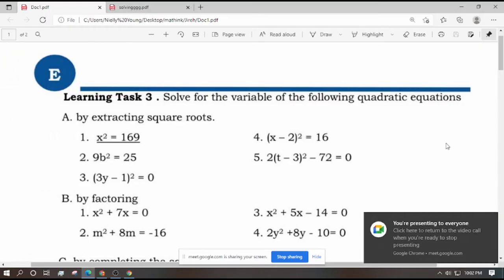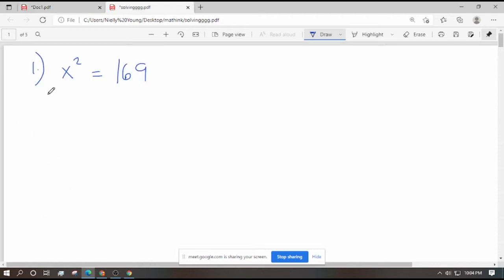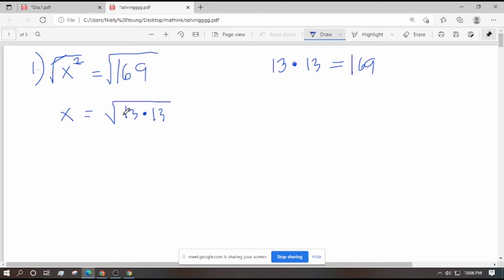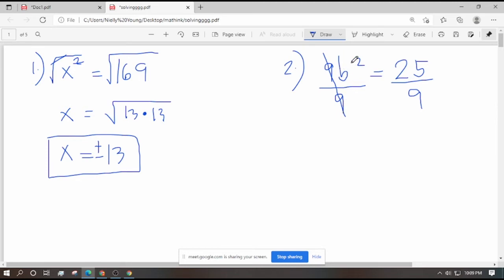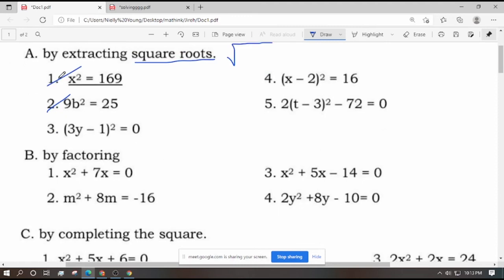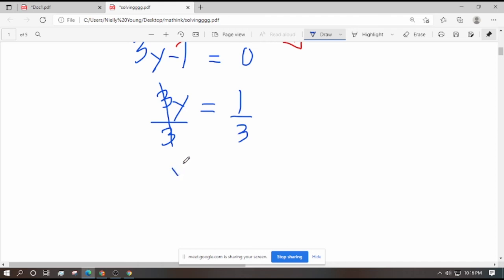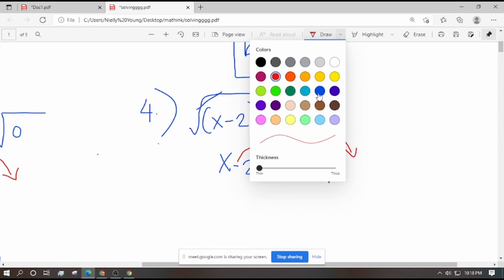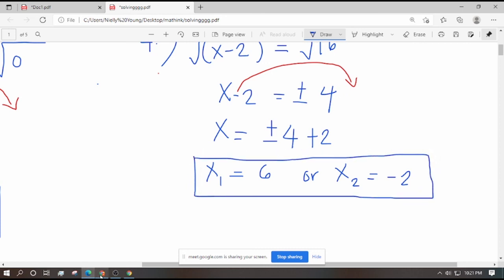QUADRATIC EQUATIONS (part 1) by Extracting Square Roots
FACTORING (part 1) by Extracting Square Roots - tutorial

Sana maka tulong God bless us all.